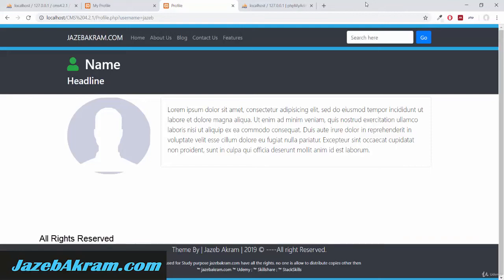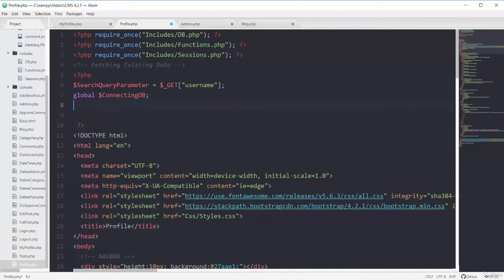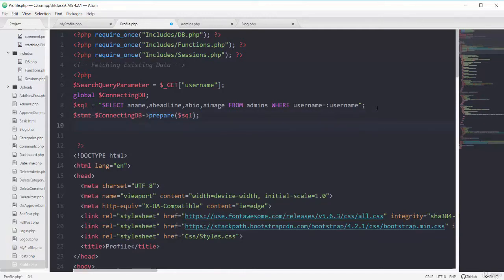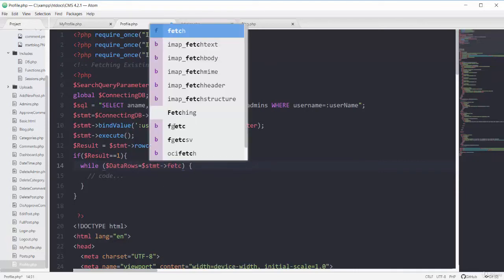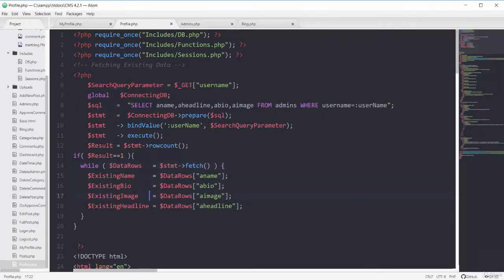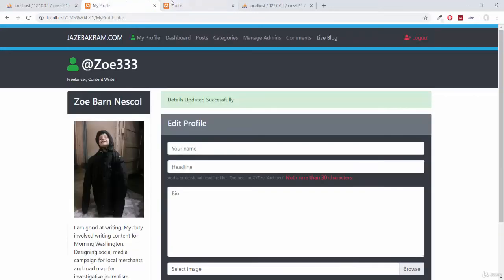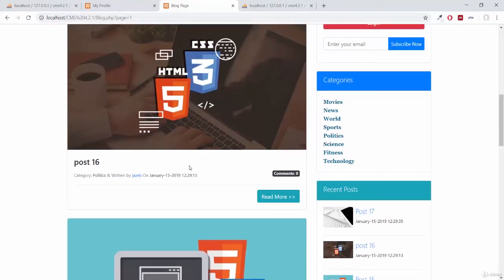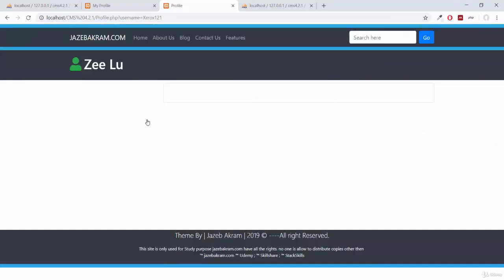How we can Adding PHP to Profile Page lesson#135 Learn Your Self XP#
Lets in my channel  '' LEARN YOUR SELF'' every subjects of education of all classes like English, Mathematics, Science Subjects and economics education etc. you need not worry about in these subjects. Every subject is explained in simple method.How we can Adding PHP to Profile Page